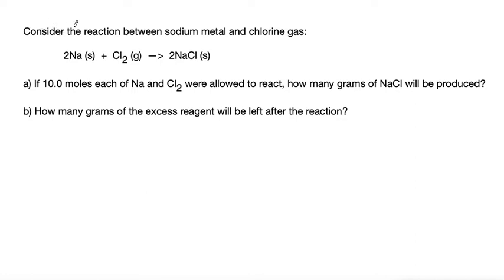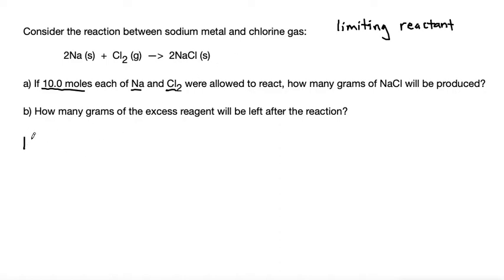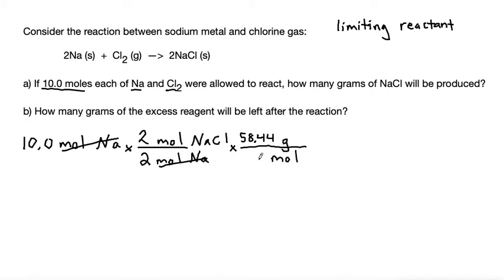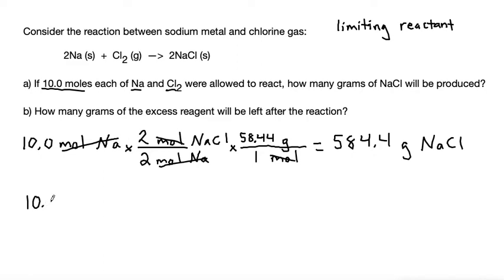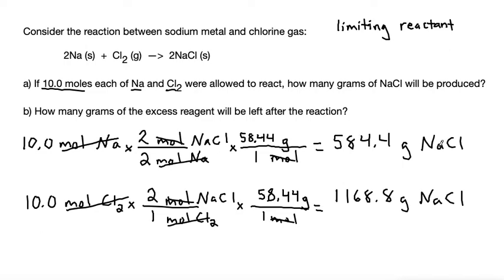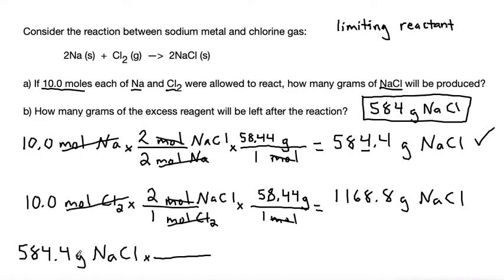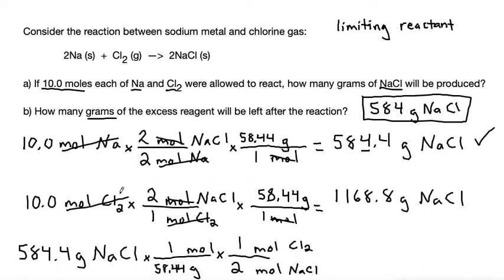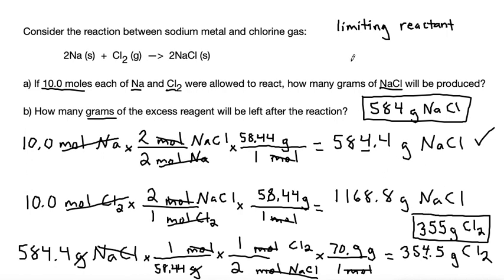Consider the reaction between sodium metal and chlorine gas: 2Na (s) + Cl2 (g) = 2NaCl (s)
a) If 10.0 moles each of Na and Cl2 were allowed to react, how many grams of NaCl will be produced?
b) How many grams of the excess reagent will be left after the reaction?

Limiting reactant